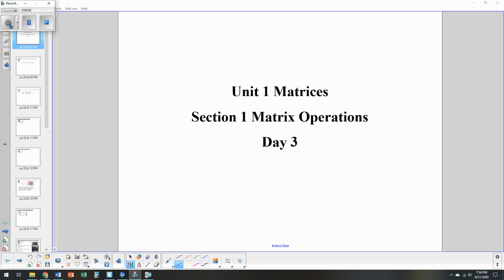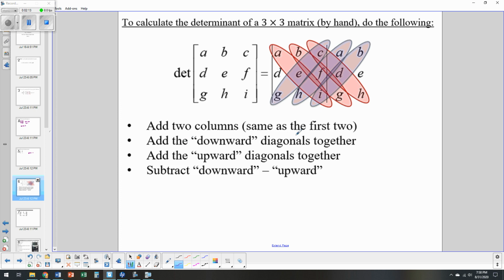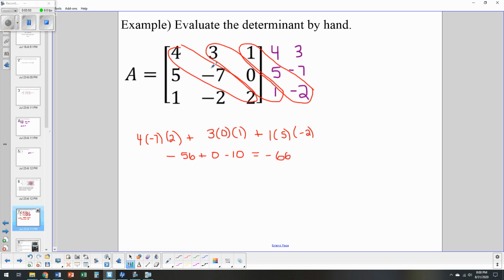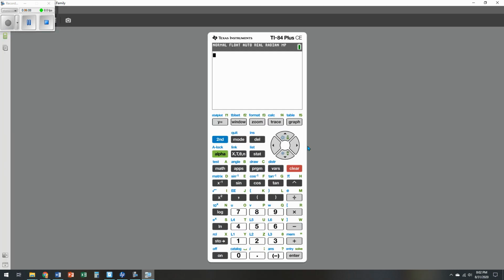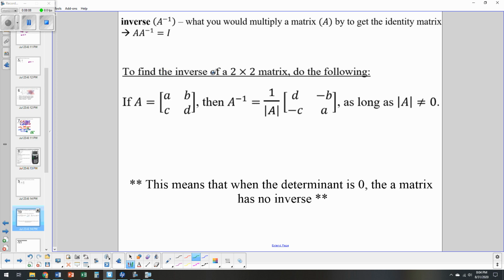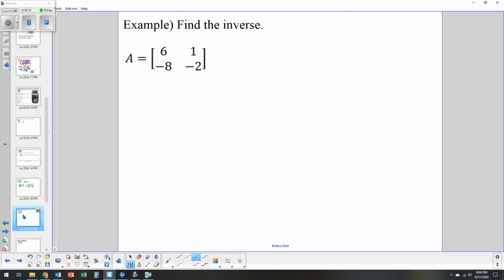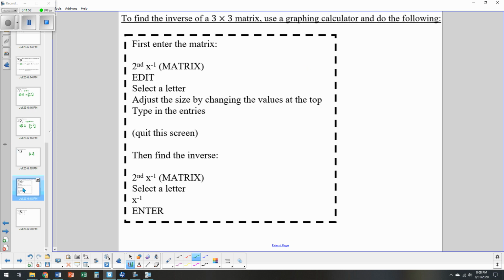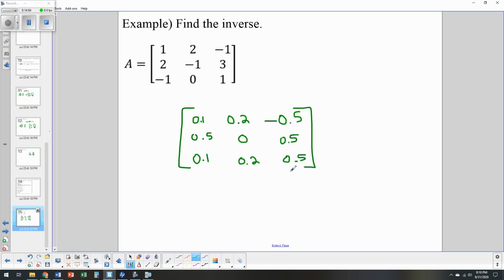Algebra 2 Unit 1 Matrices day 3 lesson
Determinants and Inverses